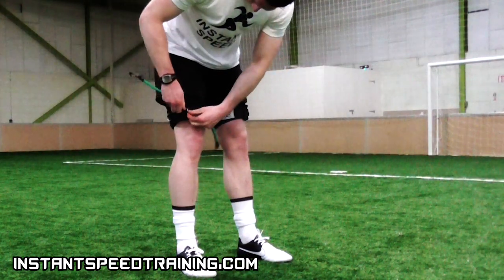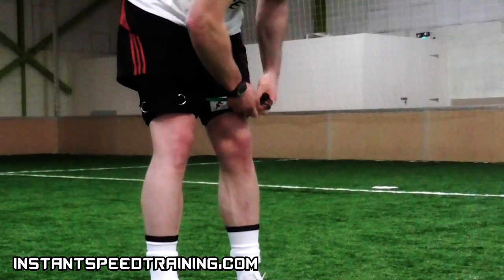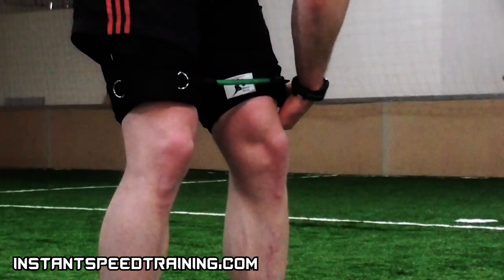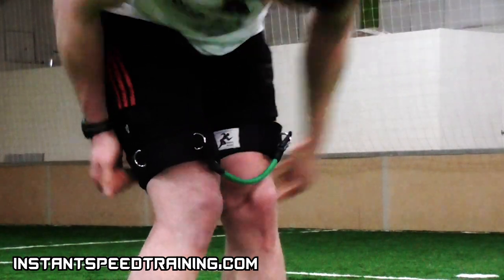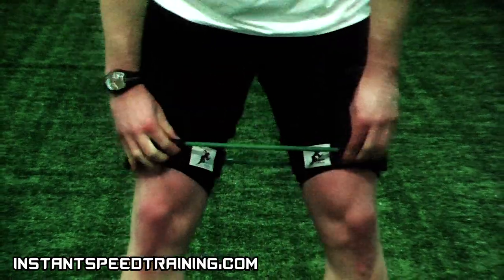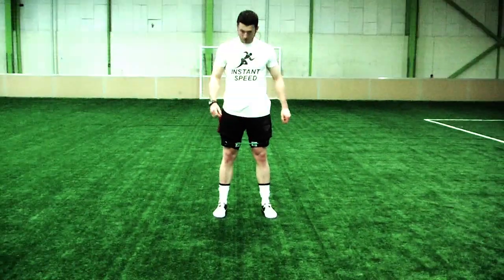Attaching The Speed Bands Straps